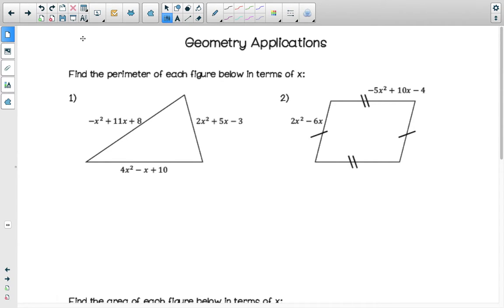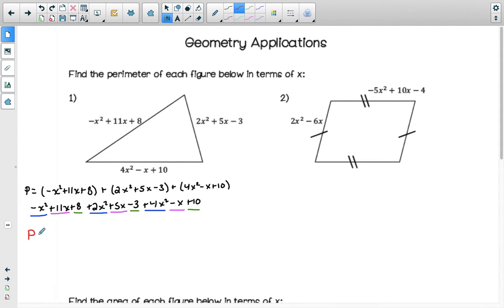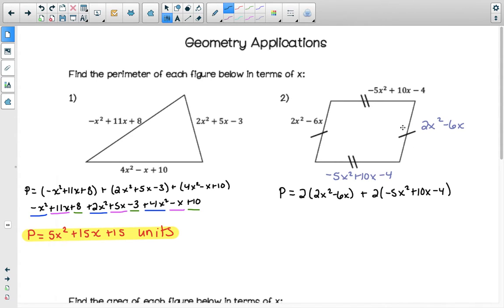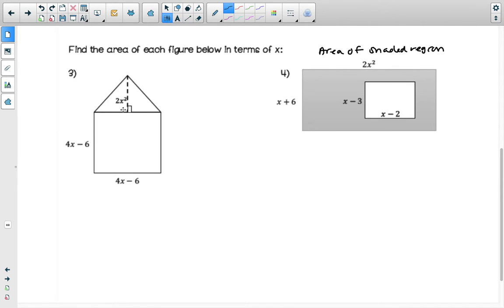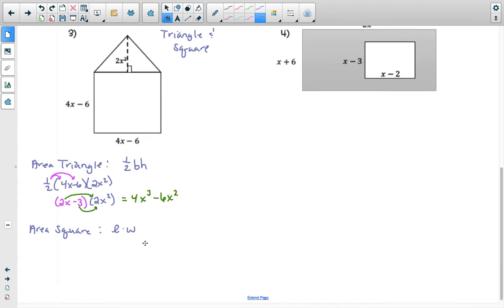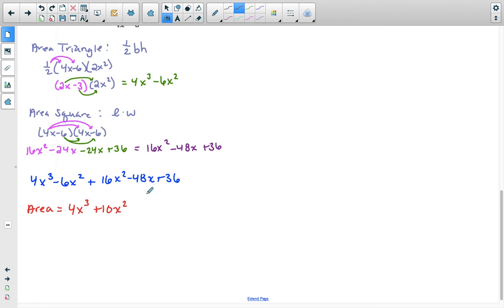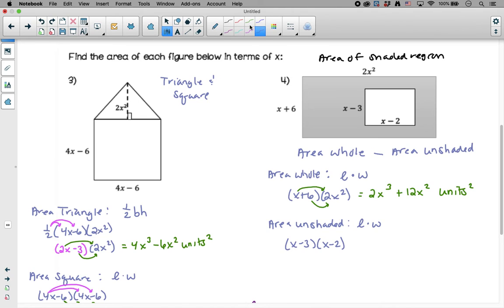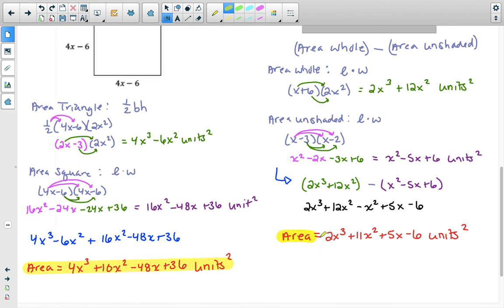m1 Polynomials perimeter area